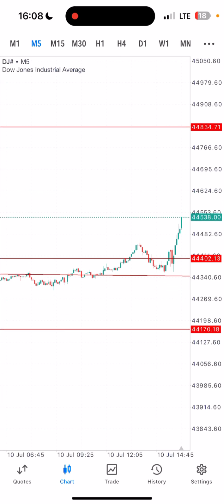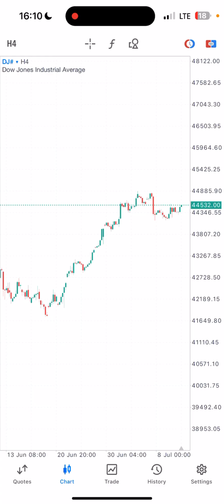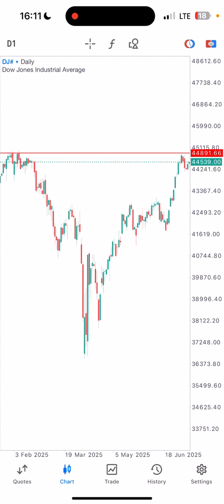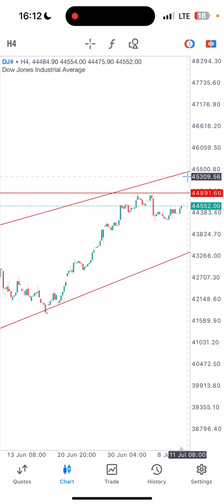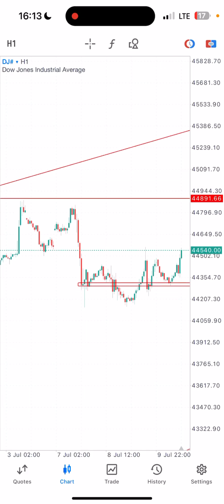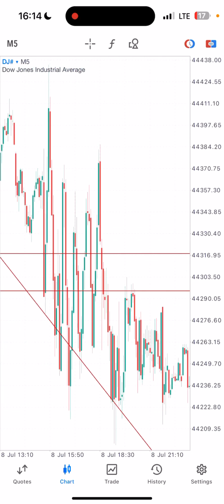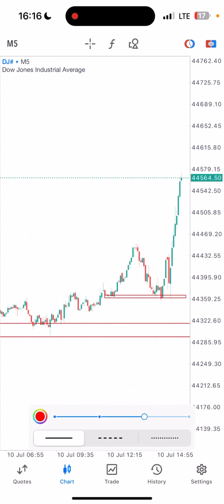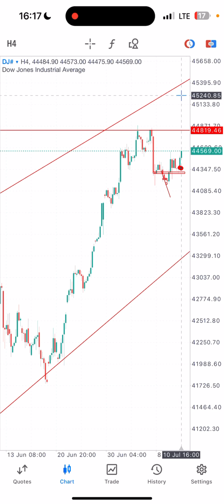HOW TO AVOID SMART MONEY TRAPS IN FOREX + US30 WEEKLY ANALYSIS